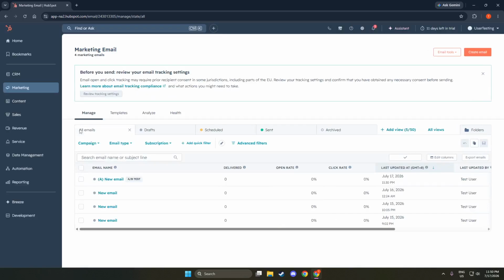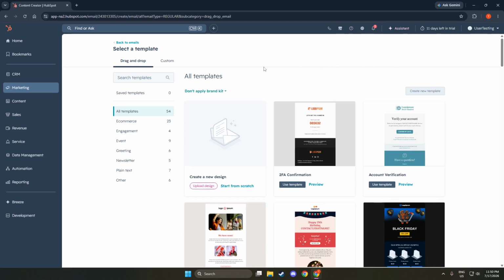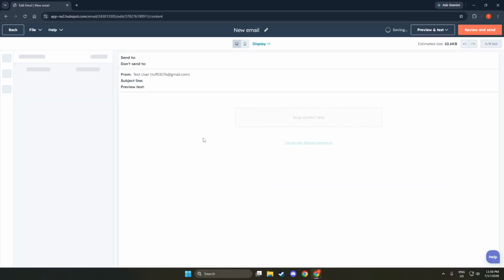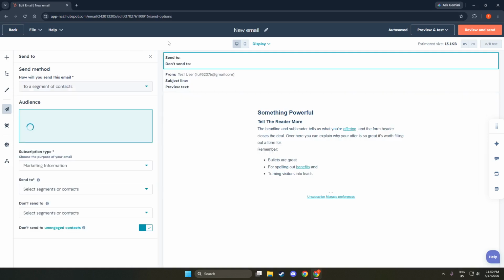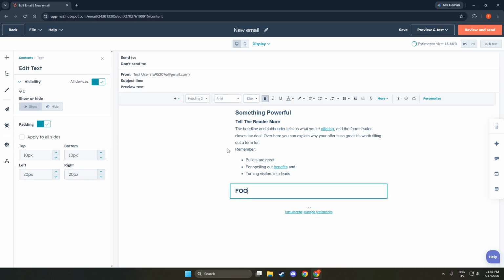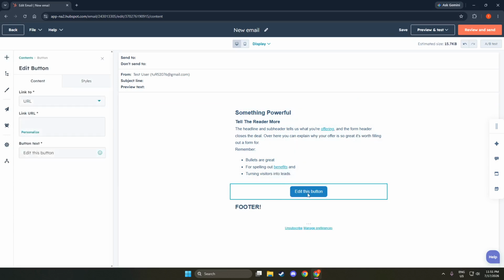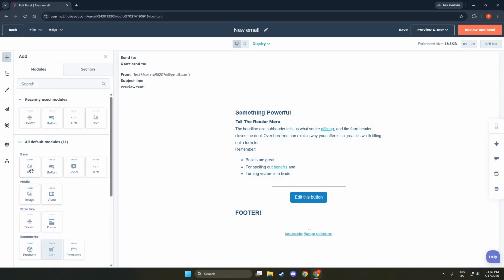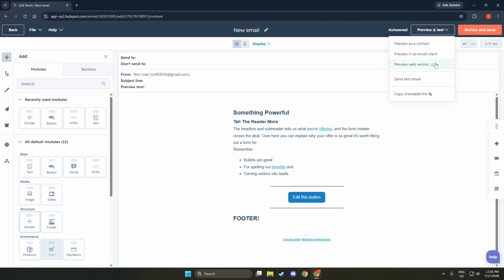How to Create a Template in HubSpot [2026 Full Guide]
How to Create a Template in HubSpot

Ready to elevate your email marketing game? In this comprehensive tutorial, we’ll guide you through the process of creating a professional email template in HubSpot! Starting from the Marketing section, we’ll show you how to navigate the email dashboard and choose the right format for your campaign. You'll learn to select a template that reflects your brand while personalizing it with your unique content and high-quality images. Not only will we cover the basics of customization, but we’ll also discuss the importance of layout and calls to action. By the end of this video, you’ll be equipped with the skills to craft visually appealing and engaging emails that resonate with your audience. Don’t miss out on enhancing your marketing efforts—watch now to get started on creating effective email templates in HubSpot!